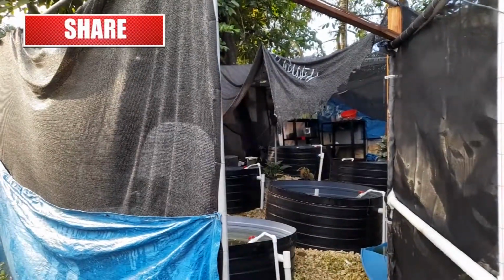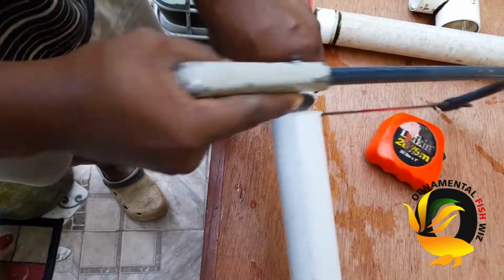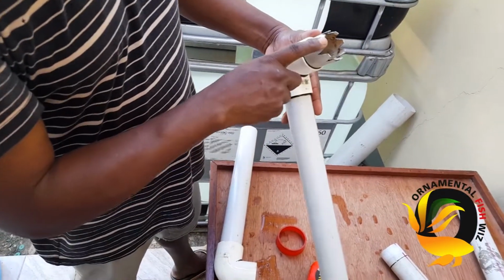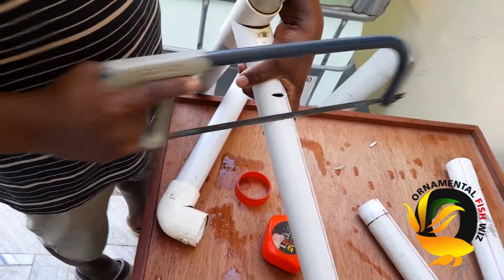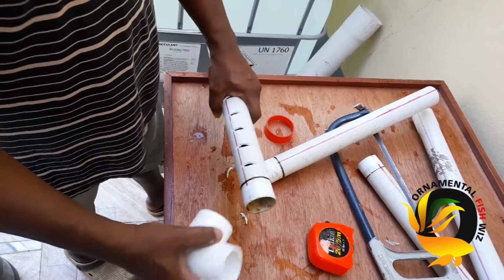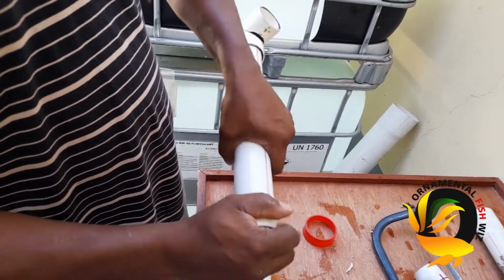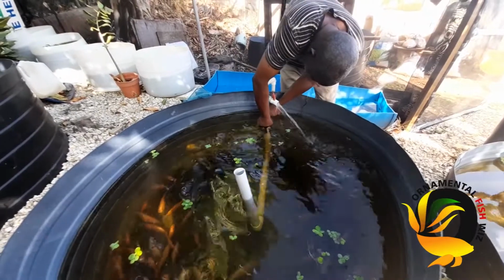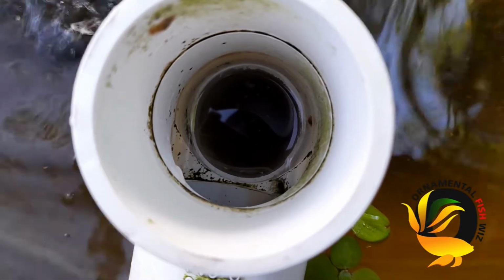FISH VAT PLUMBING ADJUSTMENT FOR BETTER WASTE REMOVAL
In this video Fish Vat Plumbing Adjustment for Better Waste Removal is were we are always exploring how we can remove the waste from our vats effectively so today we changed the intake area, add some extra holes, extend the piping to see if this will work more effectively.

We are always adjusting and trying to come up with new ways and ideas to allow our RAS system to run more effectively.

Please continue to support and share our videos as we appreciate your support. Fish Vat Plumbing Adjustment for Better Waste Removal.

Ornamental Fish Wiz